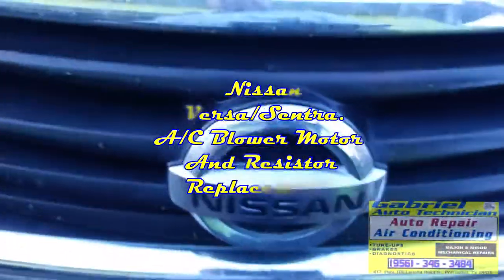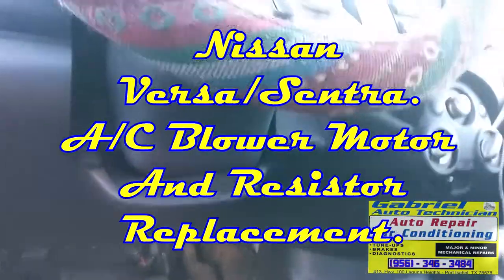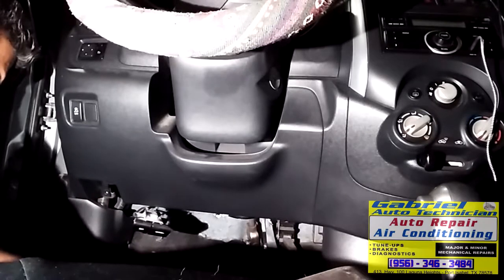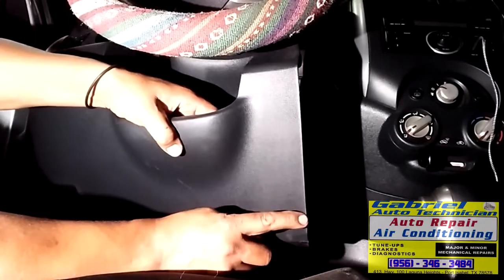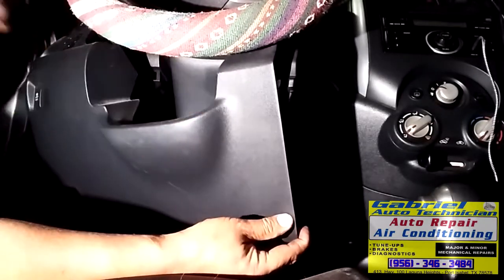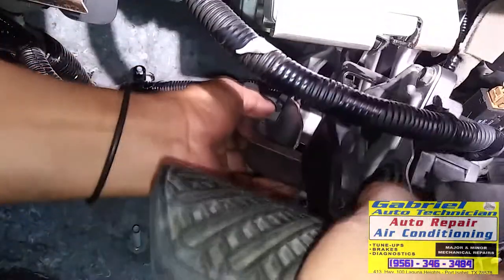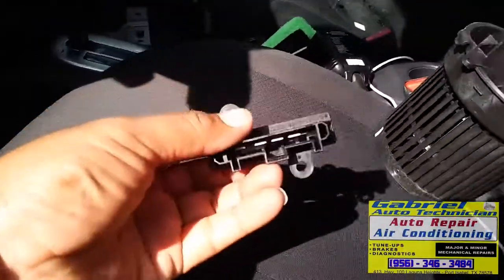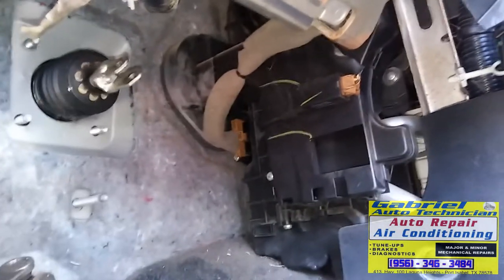A/C Blower & Resistor Replacement.Without Removing The Dashboard Part 1. Nissan Versa-Sentra. Fixed!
On This Video We Showing: The A/C Blower And Resistor Replacement
 Part 1.On a  Nissan Versa, But the Nissan Sentra.Is Similar, We have to Remove The Brake And Accelerator Pedal Bracket And The Steering Shaft. Instead Of Removing The Complete Dash.

Thank you for all the comments.
I Appreciate the calls that lots of people Throughout the USA makes to my phone number, thanking me for record and upload my videos, it makes me feel proud, that I am helping people to save or to make some money.
I am making my videos with lots of love and with the meaning of helping you people.

Here Is This Link If You Like To contribute. Thank You.

If you found this video and it was useful,
So you can help me,

Thank you for choosing our services.

We always do our best to serve you better and fix your car properly.

Your Friendly Expert Automobile Repair Technician.
With more than 40 years working in the auto repair field.

I am working on cars since they have contact points ignition
and carburetors when most of the built cars came with no air conditioning.

We Are Here To Help With All Your Auto Repair Needs.
We have the knowledge and the tools to do the job right.

Gabriel Auto technician
413 Highway 100,
Laguna Heights, TX.

Auto Repair Shop.
Auto Air Conditioning Repair and Recharge
Brakes,
Tune-Ups,
Radiators,
Shock Absorbers,
Water Pumps,
Timing Belts,
Oil Change,
Fan belts,
Struts,
Suspension,
Transmission Service,
Computer Diagnostics,
Paint and Bodywork.
Iron Welding.